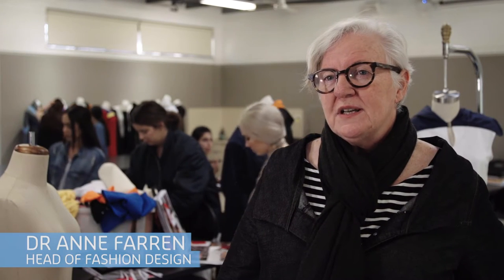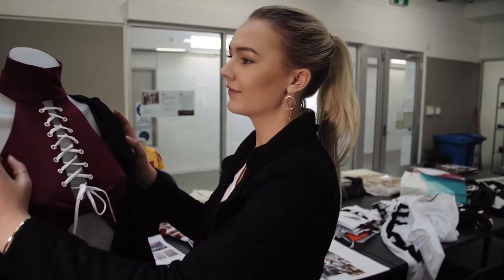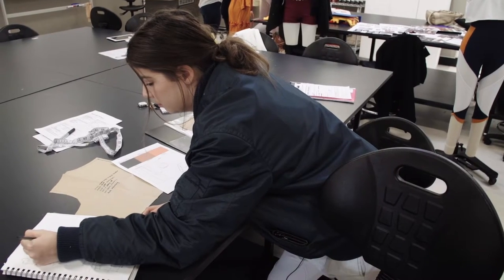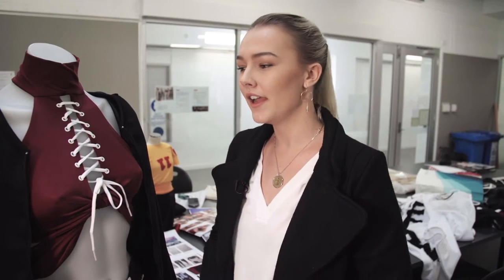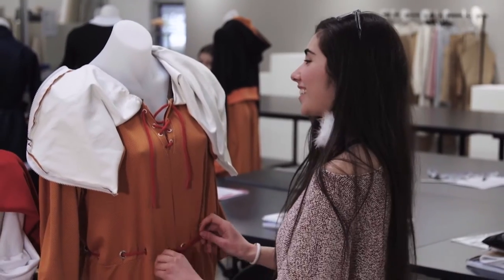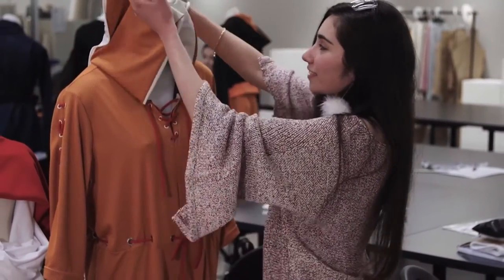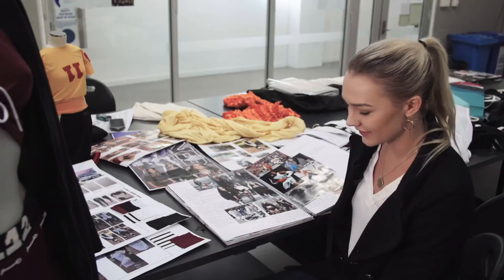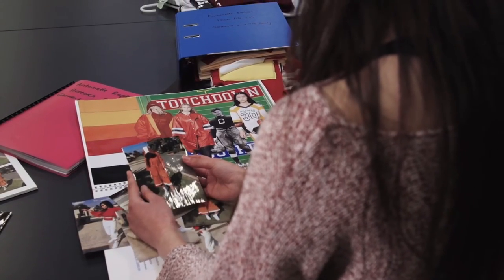Fashion Students design for Armacool | Curtin University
Curtin fashion and design students have been given an exciting and challenging brief to work their creativity on a ground breaking new material.